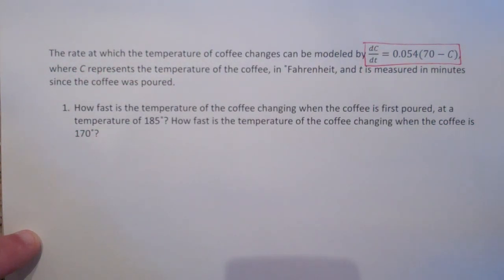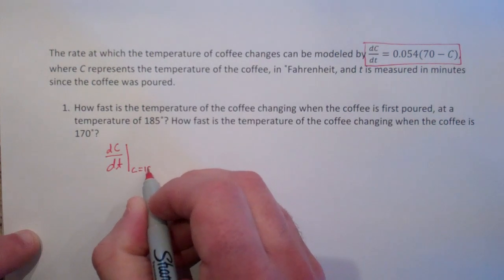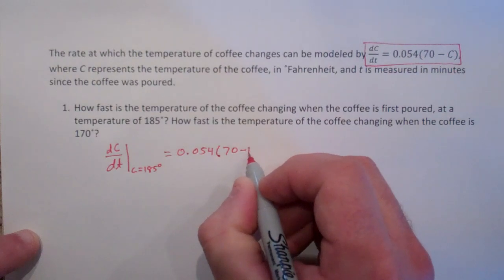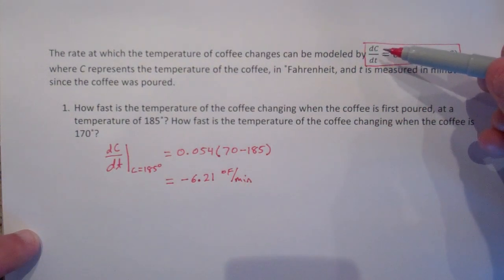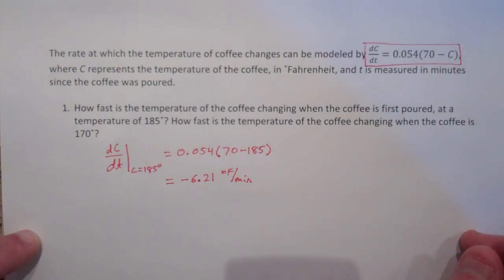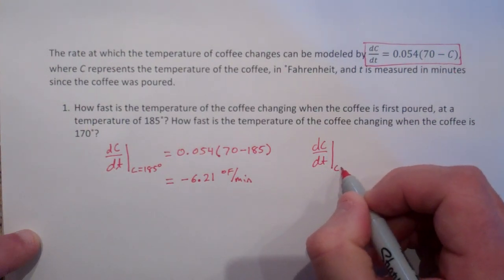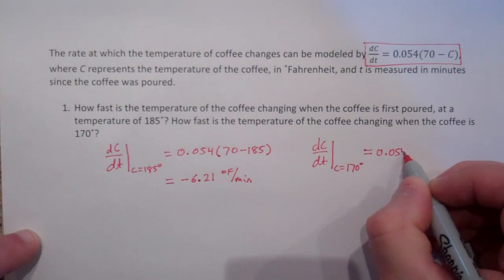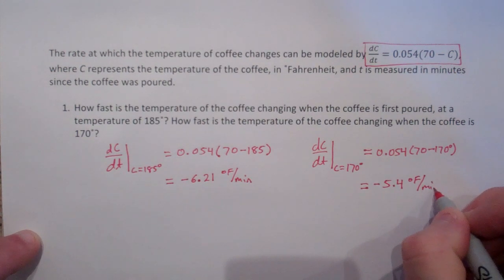7 1 Example 1 CALC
AP Calculus AB, 7.1 Example 1